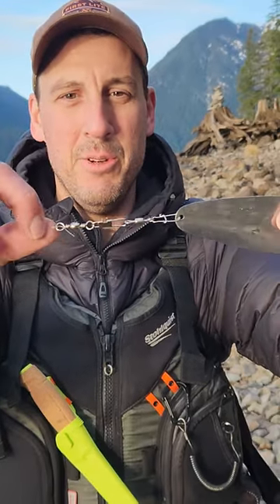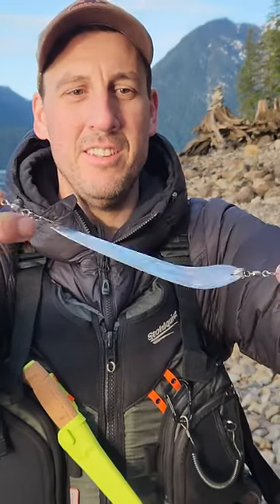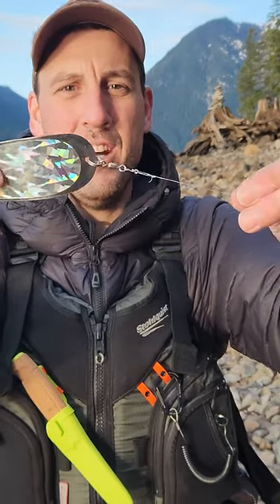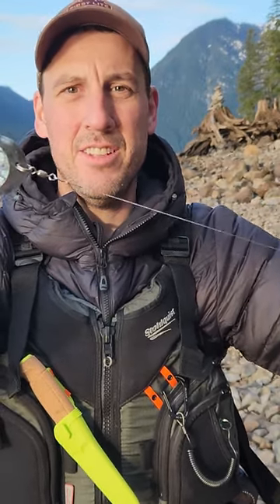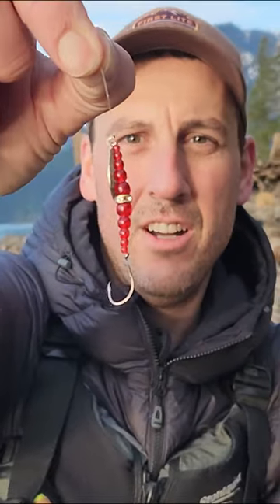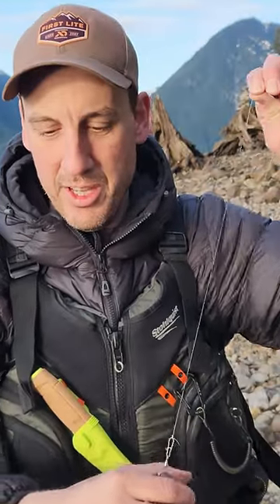How To Setup Kokanee Trolling Rig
This is a look at how to setup a kokanee trolling rig